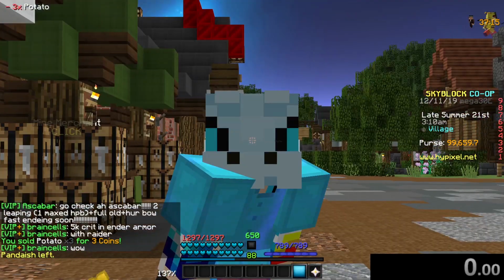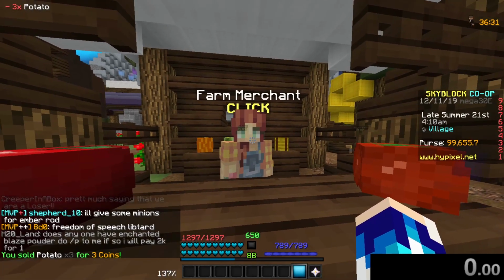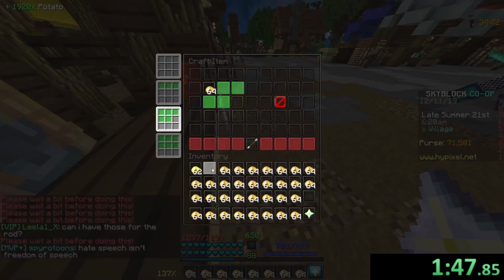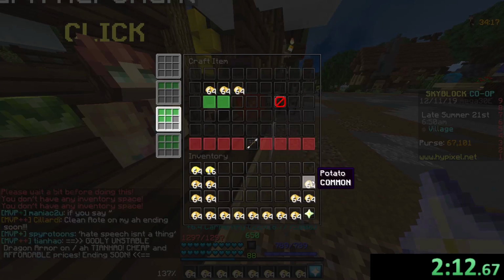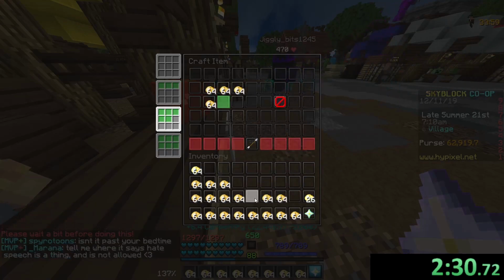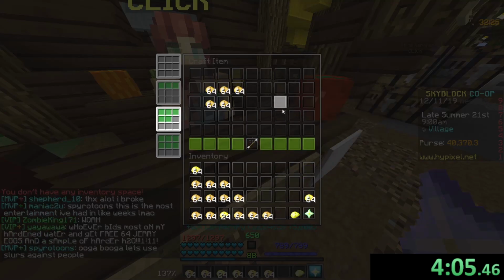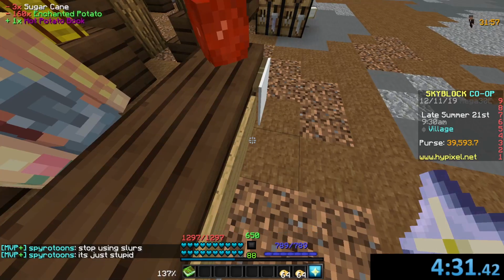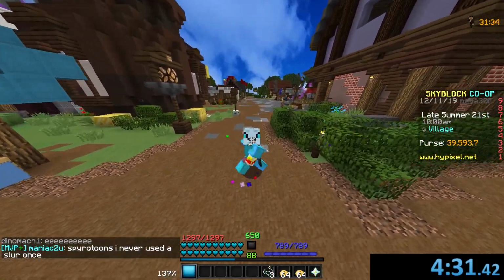[#1 RECORD] Hypixel Skyblock Hot Potato Book Craft SPEEDRUN! (Farm Merchant%) - Hypixel Skyblock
[WORLD RECORD] Hypixel Skyblock Hot Potato Book Craft SPEEDRUN! (Farm Merchant%) - Hypixel Skyblock

This is a speedrun of crafting a hot potato book as fast as possible via buying materials from the farm merchant at spawn. This NEEDS to be a speedrun catagory.

If its not obvious enough this video is kinda a joke lol... kinda

If you would like to support me and give me money to stay alive donate

$5=Friend Request
$10=Party Request
$25=Video Of Your Choice(I have the right to ask you to repick)
$50=weekly series of your choice (again, i can ask you to repick)
$100=Hardcore Minecraft No Regeneration Until I Win Series

We are playing minecraft, on a multiplayer server called hypixel. we are in a minigame called skyblock, where me and a team of a few of my friends, obsessively collect emeralds to make a strong set of armor, and sell an unhealthy amount of pumpkins for cash. i also am obsessed with increasing my strength score to deal more damage.